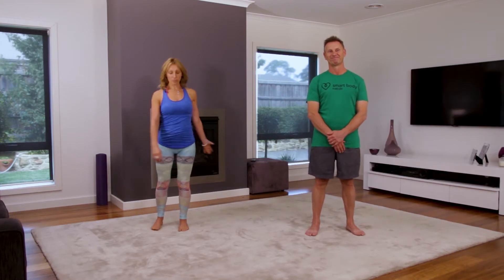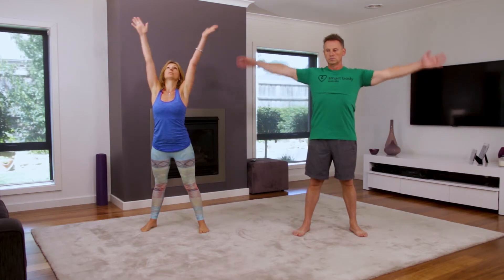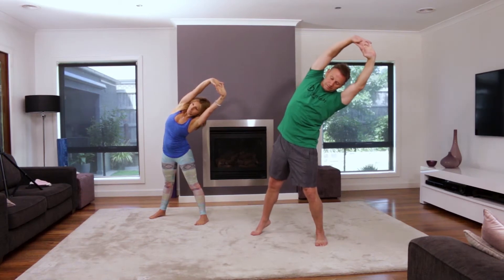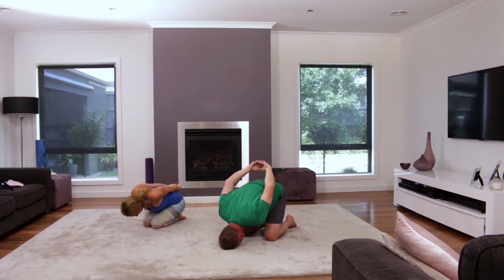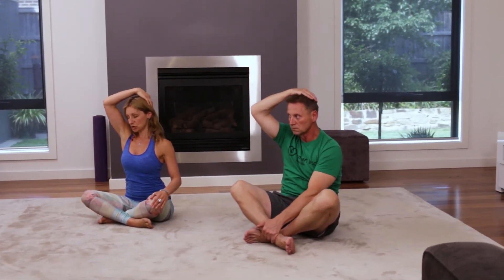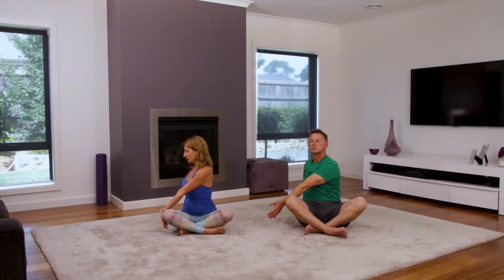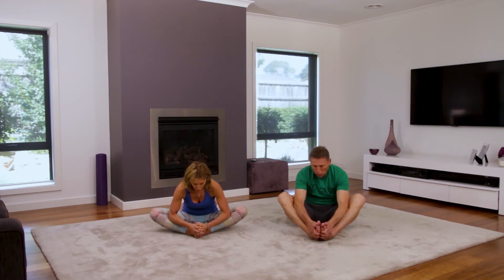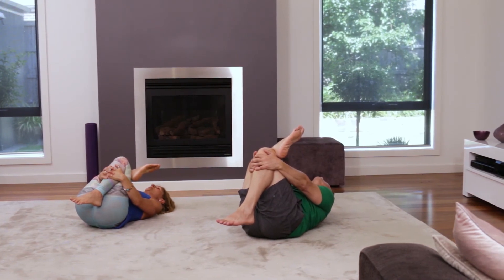Yoga, Week 1